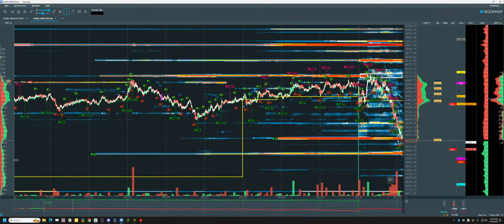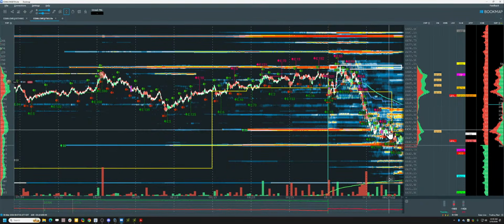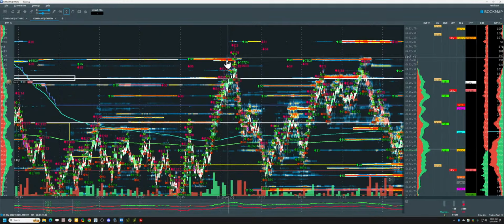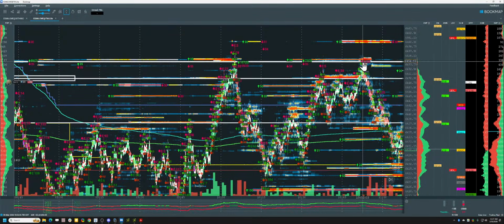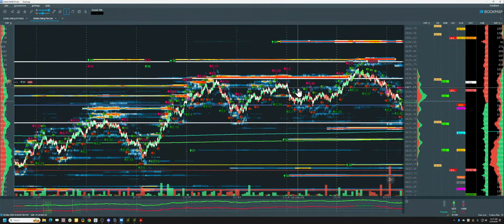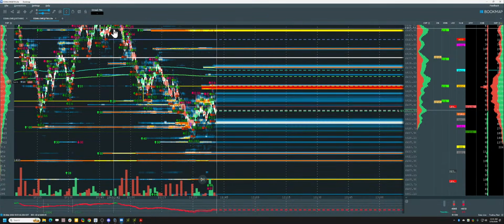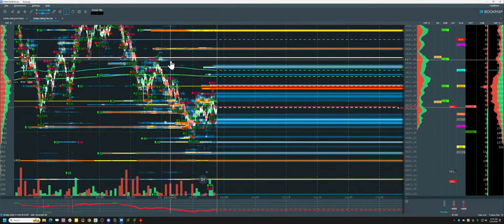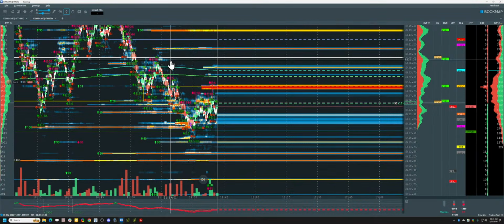Mean-Reversion - The Most Common Market Behavior: Plan, Trades, Logic with Tom B at the Traders Lab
Timestamps:
0:00 Welcome to Trader’s Lab
1:10 Why Trader’s Lab focuses on business over fantasy
2:45 Risk disclosure and structured trades
4:20 Higher time frame market context
7:00 Friday gap and downside auction targets
9:35 Why Tom expected an opening squeeze
12:20 Overnight VPOC and fair price logic
15:05 First long setup and risk-neutral management
18:00 Resistance, VPOC migration, and trouble for longs
21:05 Mean reversion long attempt and stop-out
24:10 Switching from directional to reversion trading
27:15 First reversion short setup
30:10 Why Tom trades outside edges only
33:20 Auction language: too high, too low, fair price
36:25 Continuation vs reversion logic
39:10 Another short trigger and rotation lower
42:05 News risk and why Tom doesn’t trade headlines
45:10 Risk, percent R, and account protection
48:05 Why random winners trap retail traders
51:20 How mean reversion appears in every timeframe
54:40 Structured short examples and resistance zones
58:10 Why edge matters more than being right
1:01:20 Trader Groundhog Day explained
1:04:40 Casinos, gaming, and statistical edge
1:08:30 How emotions distort decision-making
1:11:50 Why plug-and-play trading fails
1:15:05 Using PDFs, replays, and TraderLab materials
1:18:25 Reading support, resistance, and low volume nodes
1:22:00 Why the outside edge matters most
1:25:10 Building a sustainable trading business
1:28:20 Final advice on discipline and edge
1:31:09 Wrap-up